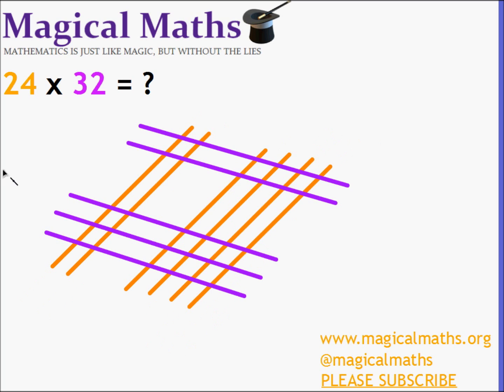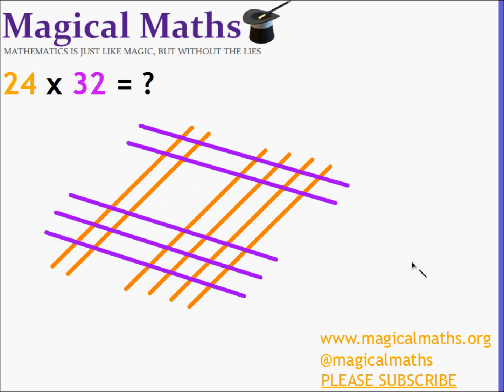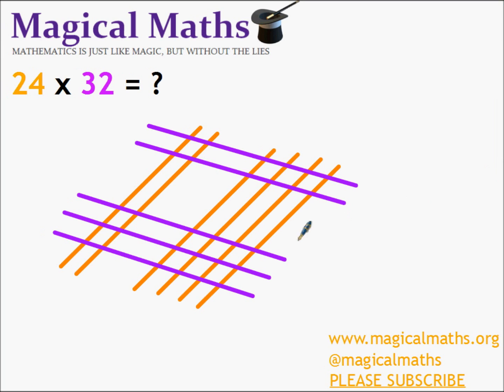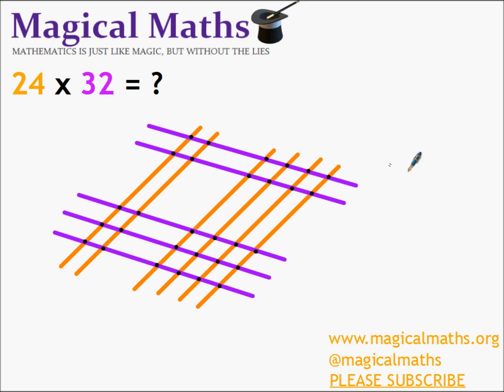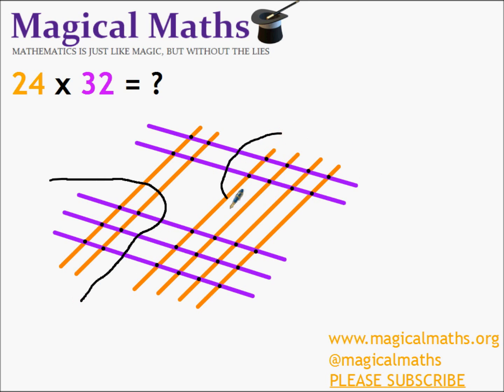How Japanese Pupils Learn to Multiply. A must share!!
"You will be amazed with what happens to kids when they play these times tables games and learn these times tables tricks"